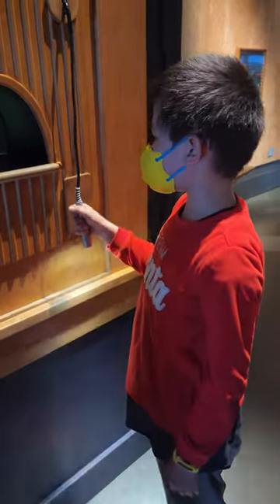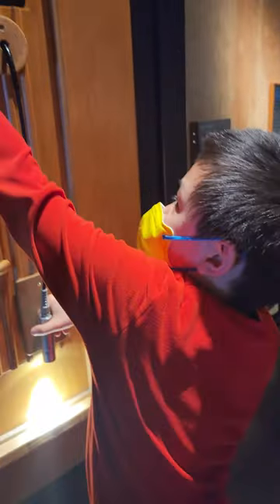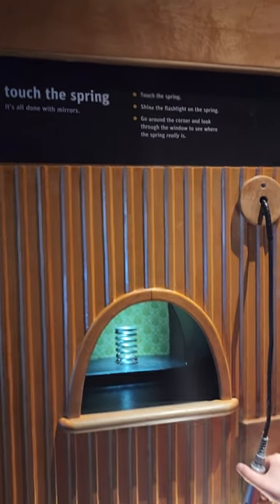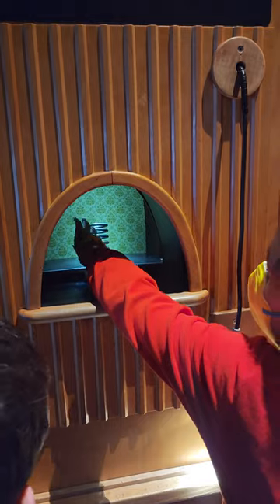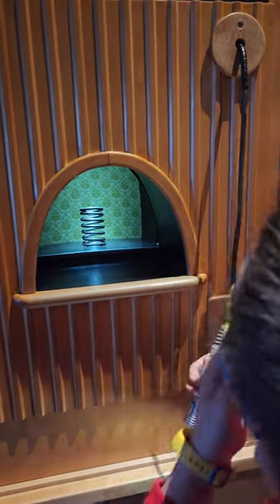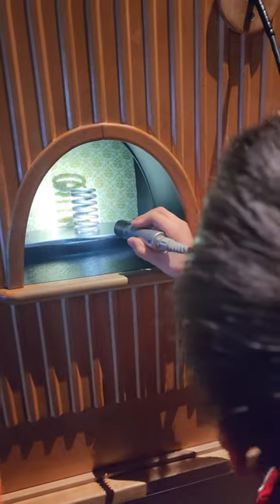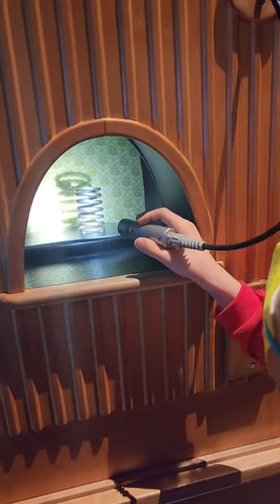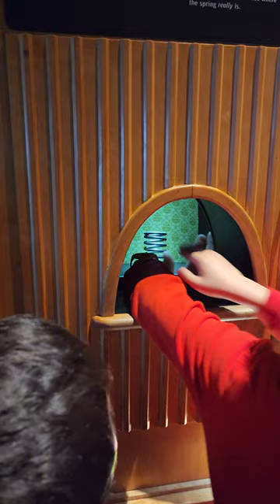Mirror reflection experiment at Exploratorium Feb 2023